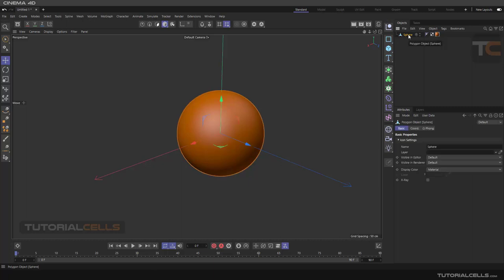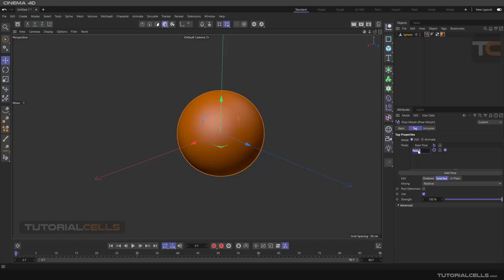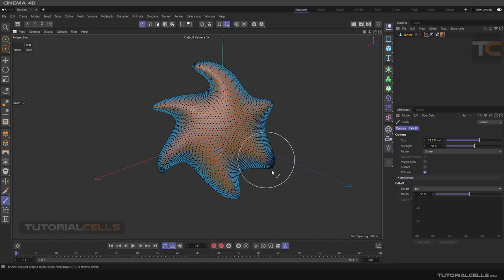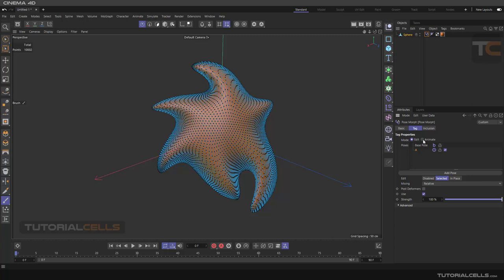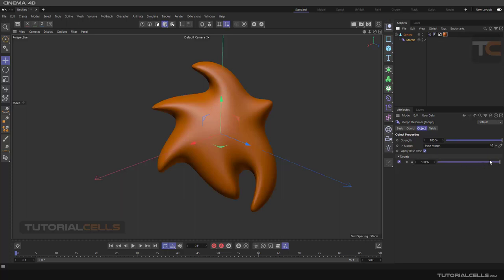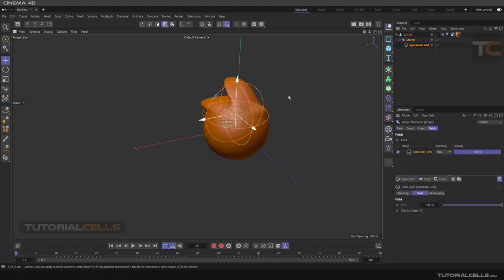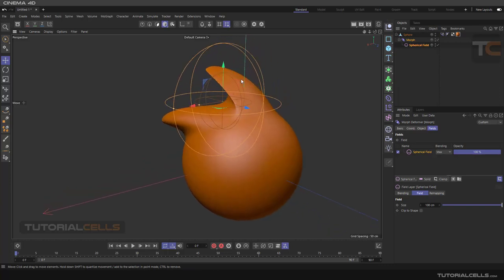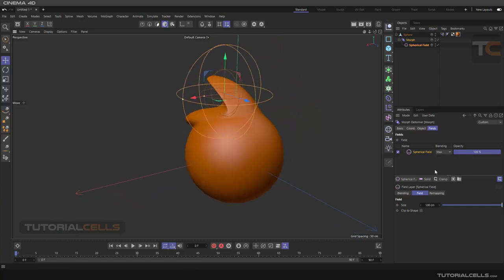0139. morph deformer in cinema 4d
In this lesson we want to explain the morph deformer. This tool can not be used alone. Before execution, we have to change the shape of the object by pose morph tag. The only thing the morph deformer does for us is that you can use the fields or the same falloffs to execute the command. Which is very useful in facial rigging systems.